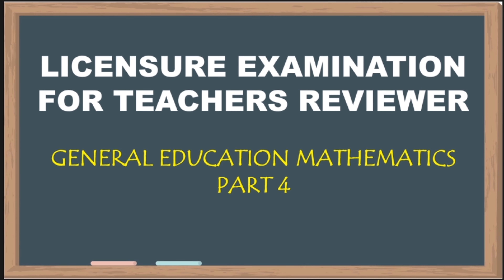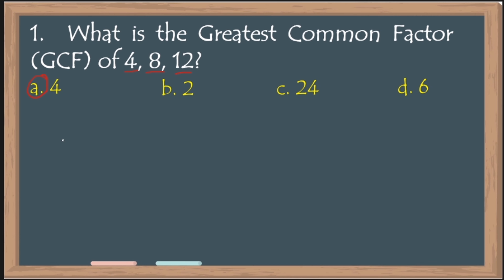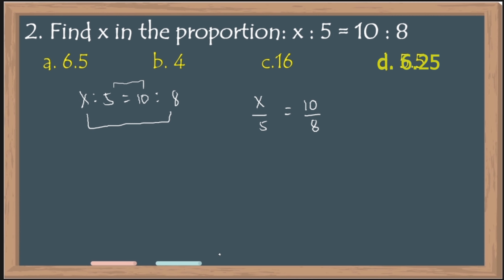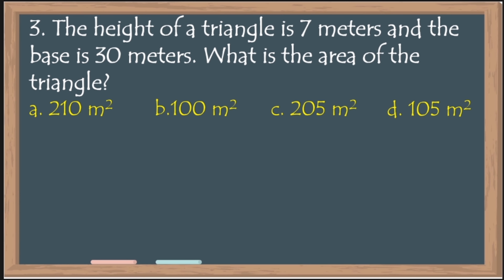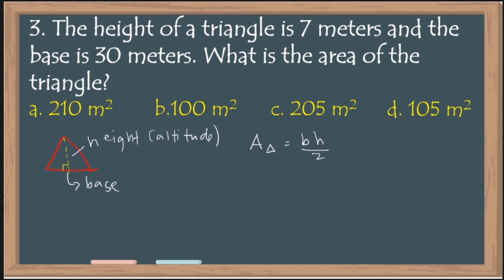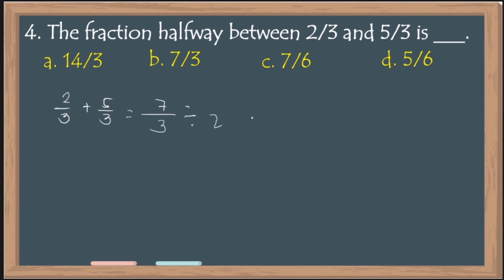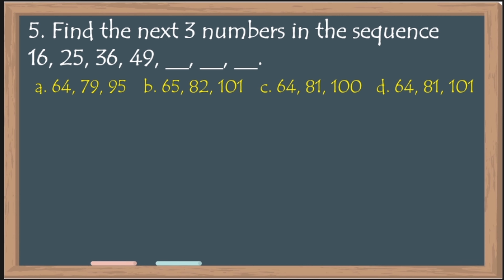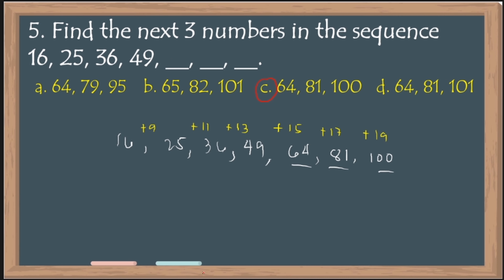LET Reviewer - Gen. Education Mathematics Part 4 | RYAN'S BOARD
This is a FREE reviewer for LET, CSE and other board exam takers. This is explained in Tagalog - English Version.